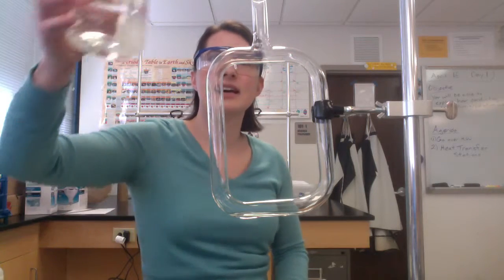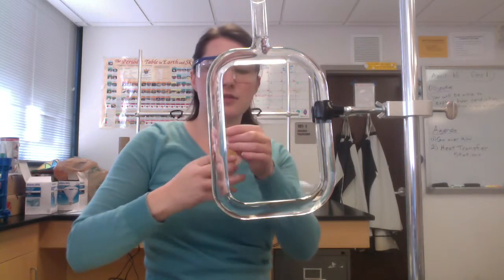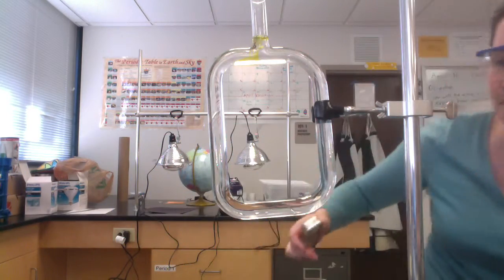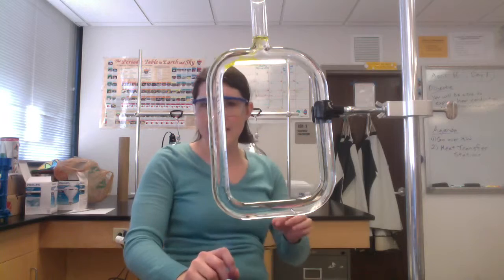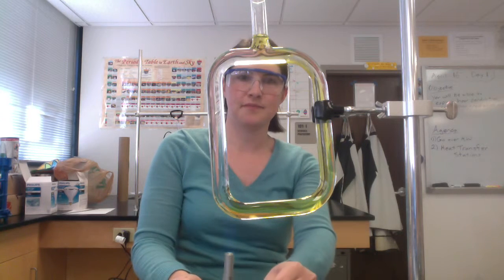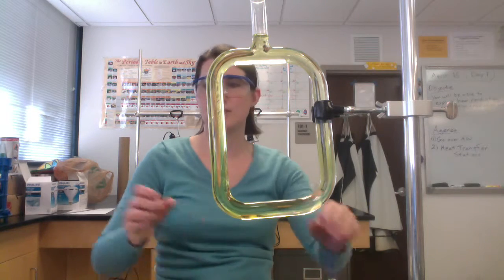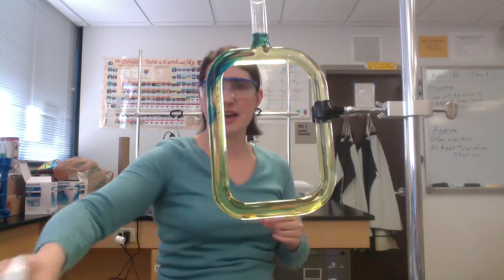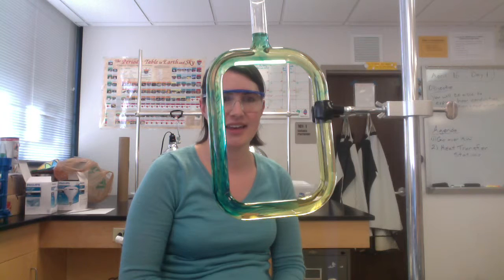Convection Tube video